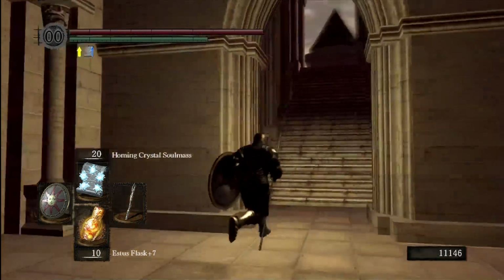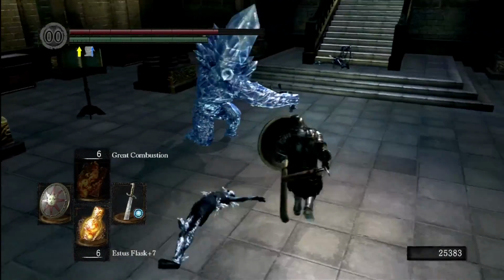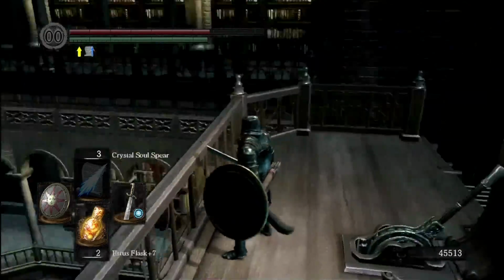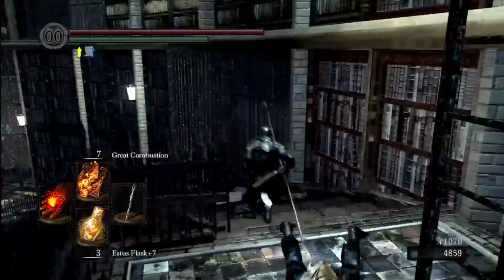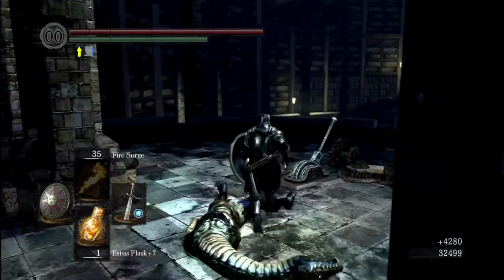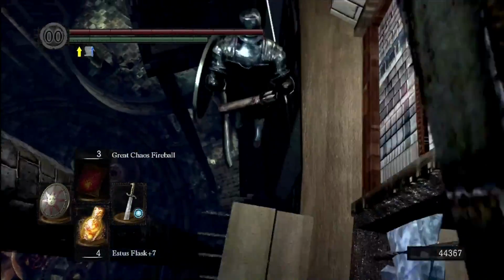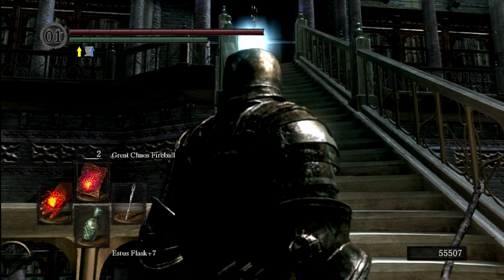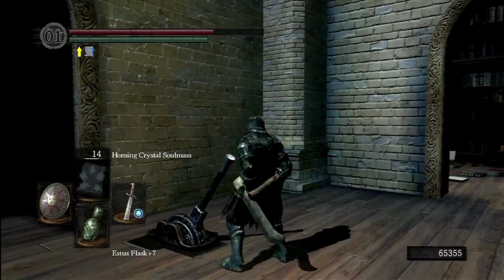Dark Souls Walkthrough - Duke's Archives Part 1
If you enjoyed this video consider clicking the like button! It helps a lot! Thanks dudeZ!